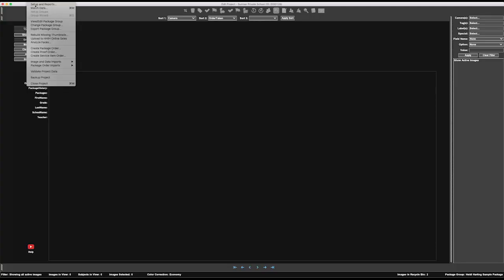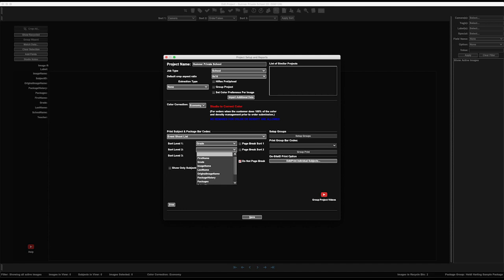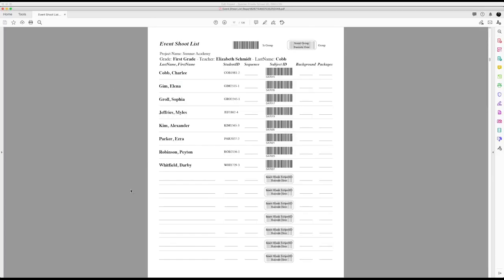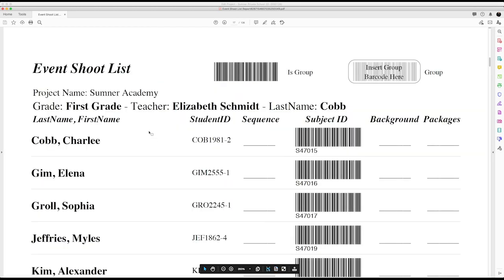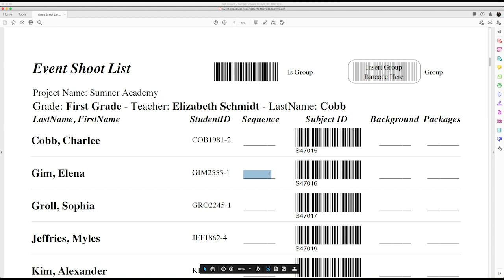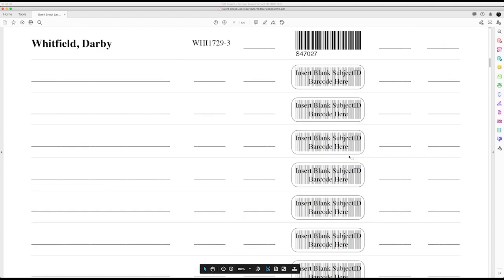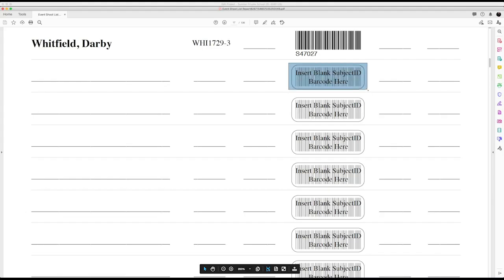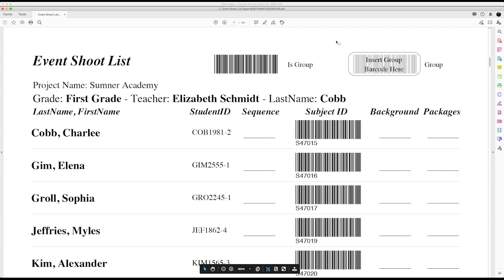hhschools event shoot list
This video will show you how to use the event shoot list from hhschools to help you run a faster school picture day.